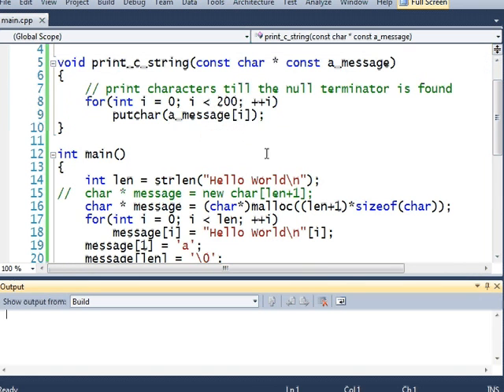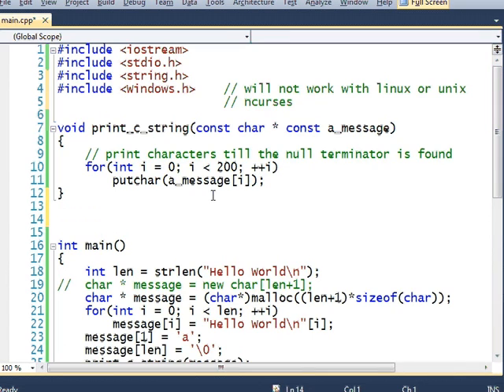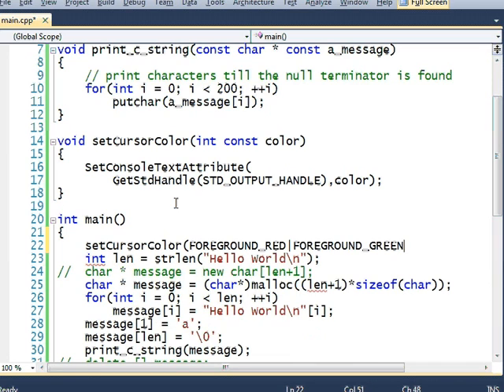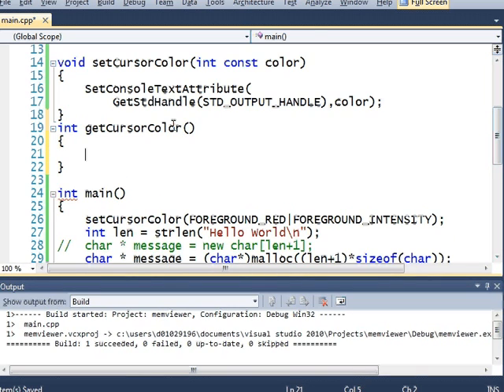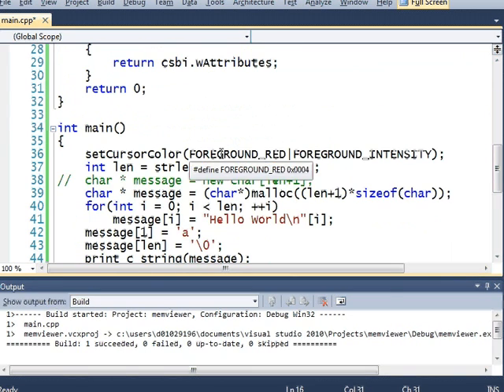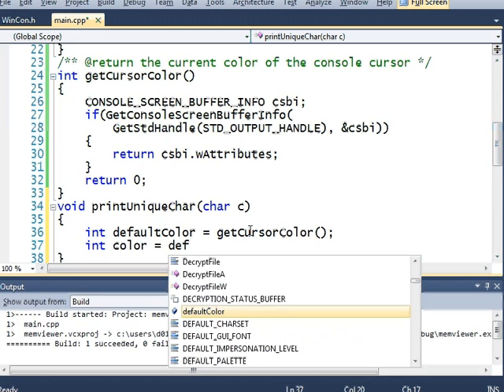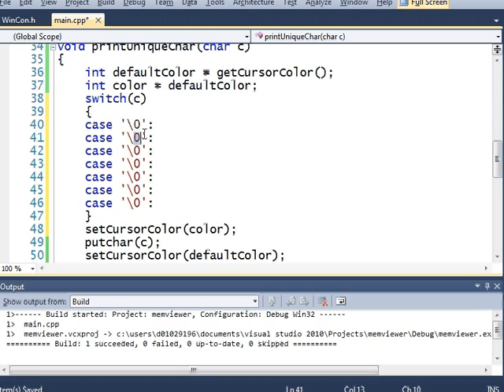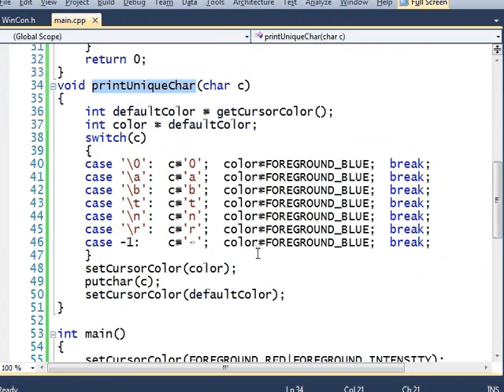memviewer part14 - print all of the characters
code to identify hidden characters in the console and print them with colored letters, using windows.h functionality